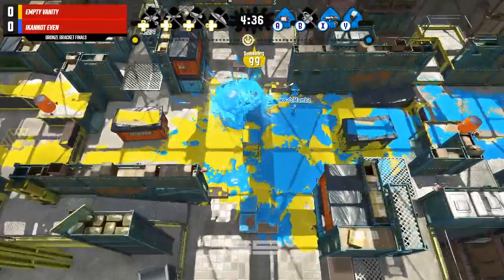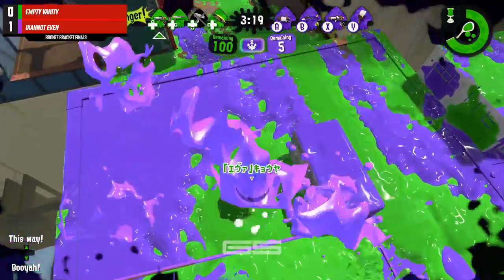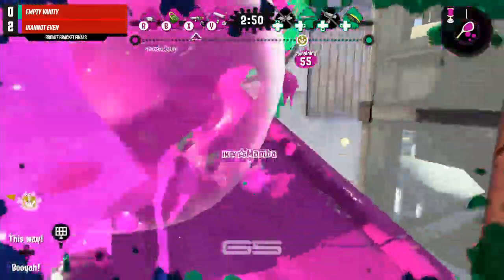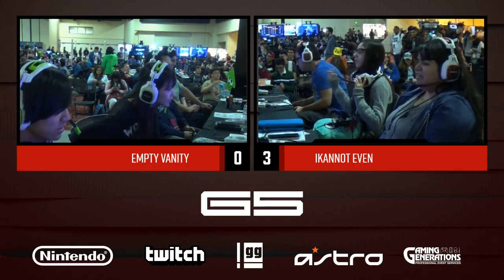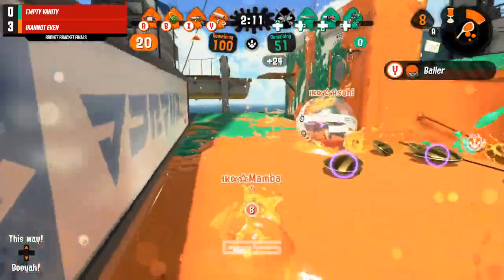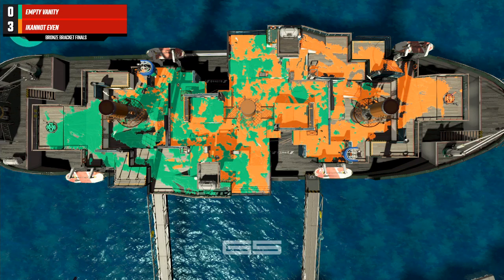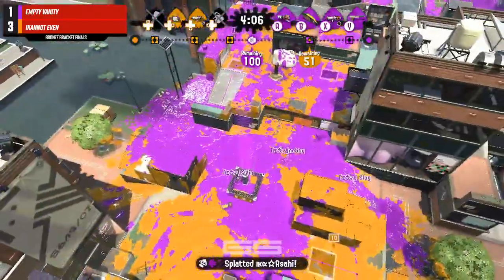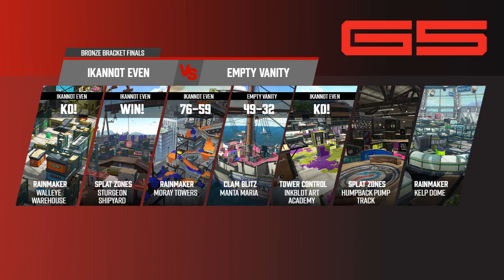GENESIS 5 Splatoon - Empty Vanity vs. Ikannot Even - Amateur Bracket Finals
Splatoon 2 at Genesis 5 was the first Splatoon 2 LAN Major in 2018. With 30 players, over 150 Splatoon players, and top talent from 7 countries, Genesis 5 saw Splatoon descend on Oakland, CA from January 19-20.